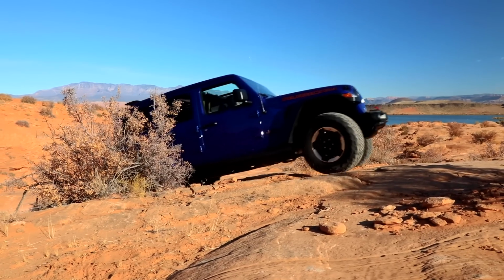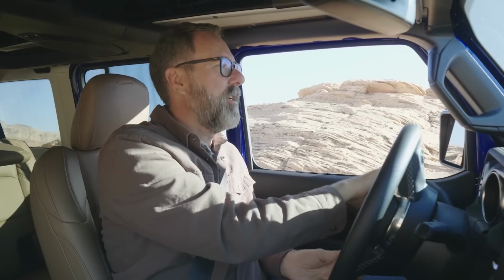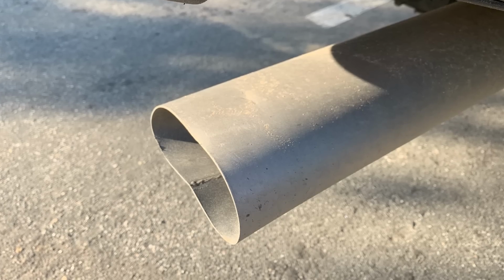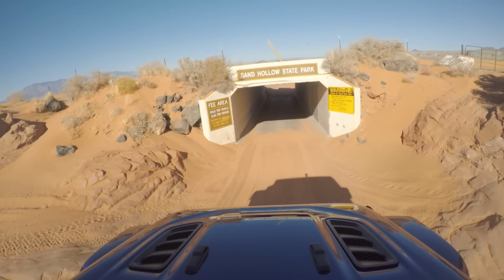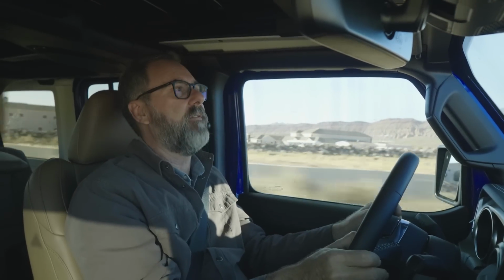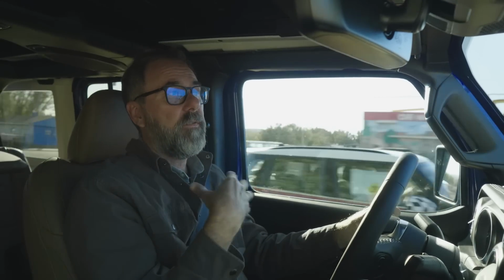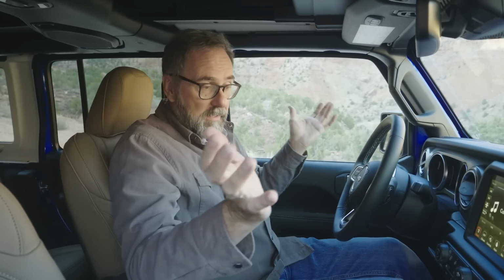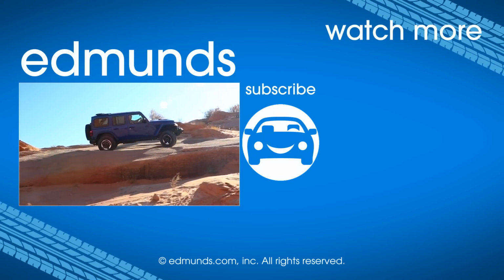2020 Jeep Wrangler Diesel Review — On and Off-Road With the New EcoDiesel Engine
We finally get behind the wheel of the diesel 2020 Jeep Wrangler! In this video, Dan Edmunds drives the new EcoDiesel variant of one of our favorite off-road vehicles in its natural habitat. We learn about the myriad advantages of the diesel engine, from its superior torque to extended range.

We've put more than 40,000 miles on our own gas-powered long-term Jeep Wrangler Unlimited four-door. We're confident that we would have enjoyed every one of those miles much more had the EcoDiesel engine been available when we bought it. Even if it never pays for itself in fuel savings, the EcoDiesel is worth considering.

2020 Jeep Wrangler Diesel Review

The 2020 Jeep Wrangler is finally available with the promised EcoDiesel V6, and the wait has been well worth it. The EcoDiesel engine is 260 horsepower and 442 lb-ft of torque. That's slightly less power than the 2.0-liter turbo-four and the 3.6-liter V6, but its torque output crushes them both because neither gasoline engine can muster even 300 lb-ft. We may have been sold on horsepower our entire lives, but torque is what you feel when the light turns green, when you roll onto the throttle to pass someone, or when you creep over a fallen log or any rocky off-road obstacle.

The Jeep Wrangler EcoDiesel's abundant torque lives up to all the advance billing. Acceleration is smooth and strong. At cruising speed, the sound of the diesel disappears into the background — which, in a boxy Jeep, consists of a not insignificant level of wind noise. It only comes back into consciousness when things load up as you climb a grade or pull out to make a pass. In cases like this, it's not necessary to instinctively jump on the throttle to force the transmission to kick down a couple of gears. It just moves out smartly, dropping down what feels like one gear, at most.

It rides and handles much like any equivalent gasoline-powered Wrangler we've driven. We test-drove both the subdued Sahara and the rowdy Rubicon. Both are steady, and the steering feel that comes with the Wrangler's solid front axle and recirculating-ball steering is the same as ever: indistinct and vague, but somehow predictable and easy to manage.

It's all part of the plan. These vehicles aren't supposed to feel any different from their gasoline counterparts. Jeep retuned the suspension but only to compensate for the heavier mass of the diesel powertrain and its exhaust after-treatment systems.

You can get the EcoDiesel in the Sport, Sahara and Rubicon models, but only in the Unlimited four-door body style, which makes sense in practical terms. Jeep believes the smaller and lighter two-door does not necessarily need the extra grunt. Beyond that debatable point, the reality is there simply isn't enough underbody space to package the diesel engine's more complex exhaust system.

A diesel's massive torque and superior fuel economy (and therefore driving range) are significant advantages when you're exploring wild places. But abundant torque and driving range are also beneficial to pavement-bound consumers. A diesel engine can be a hard sell in the case of sedans and more family-oriented SUVs because of its noise and vibration, but Jeep people might see it as a feature, not a drawback.

Jeep Wrangler Diesel Off-Road

The diesel's extra torque is even more eye-opening when pavement turns to dirt, and after dirt turns to deep sand and rocks. Our test course consisted of large boulders, sandstone ledges, awkward off-camber situations and lots of sand. Delicate throttle control is critical in such tricky terrain, and the EcoDiesel proves to be even easier to manage than we expected.

Switch the Jeep's transfer case into low-range gearing and you've got plenty of torque, even at idle. Only gentle pressure is required to build enough steam to climb slopes you might need help climbing up on foot. Ledges and steps are easy to surmount without anything like a brute-force approach. In a weird way, it feels as if you can almost idle up and over almost anything, but at any speed you choose because you don't have to stab the throttle and rev the engine much to get the torque you need.

Edmunds will help you find your perfect car with unbiased and useful reviews, advice, pricing, and tools.